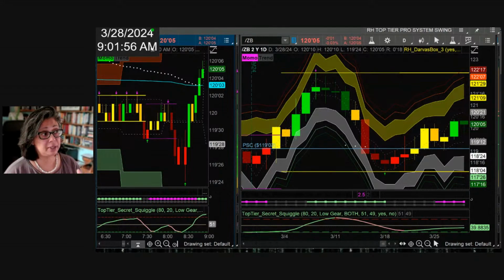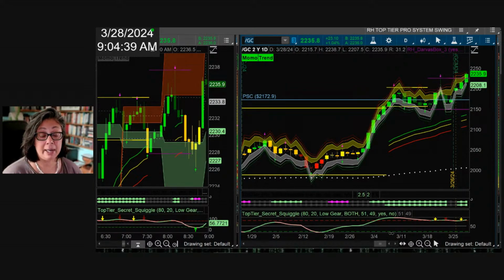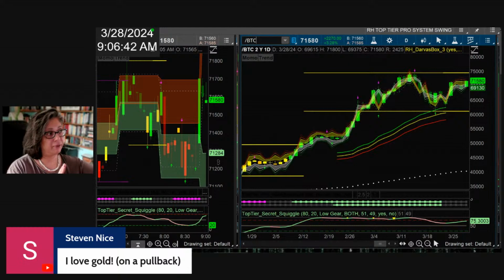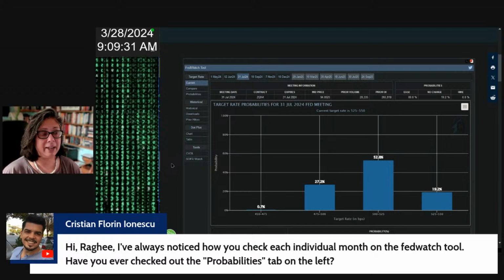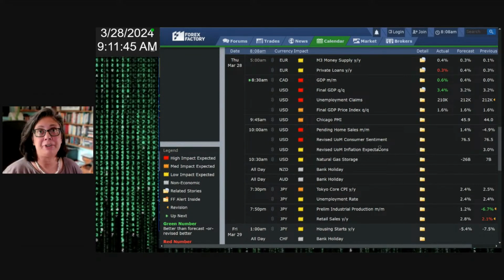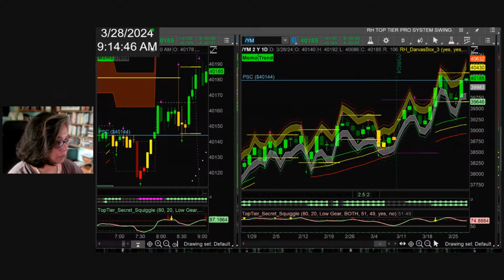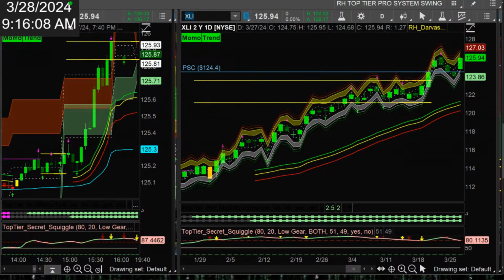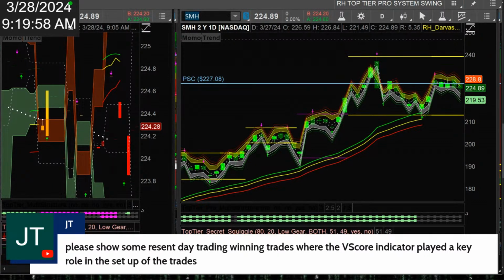Charts and Coffee with Raghee for Thursday, March 28, 2024